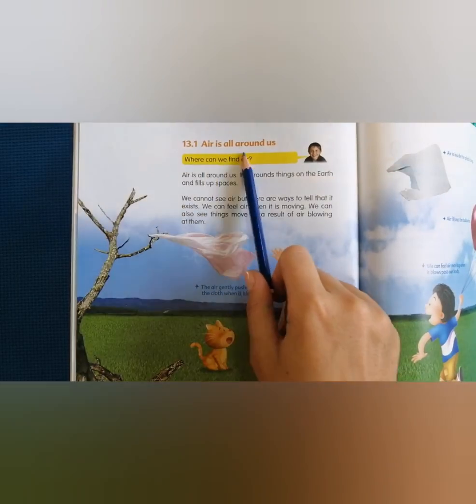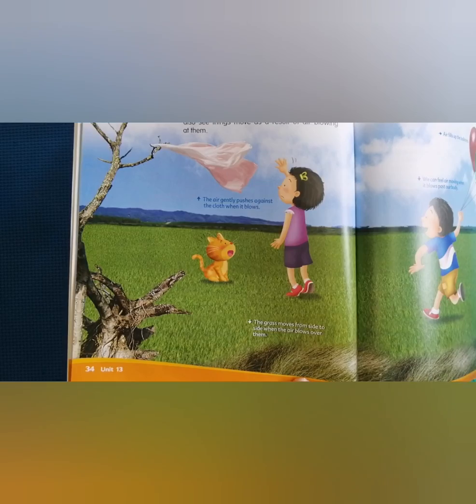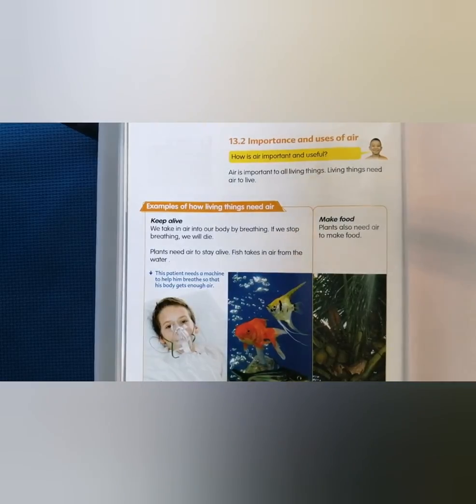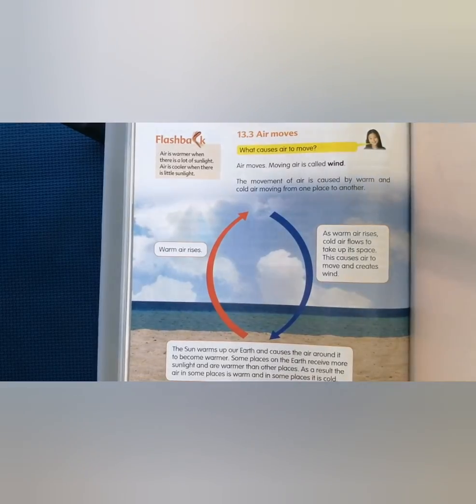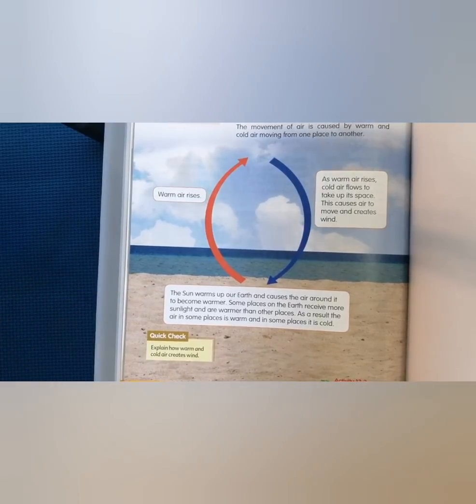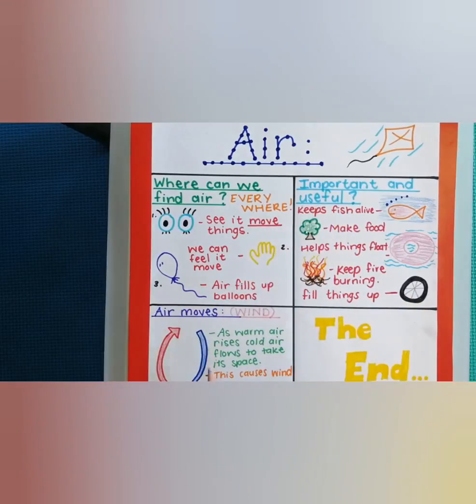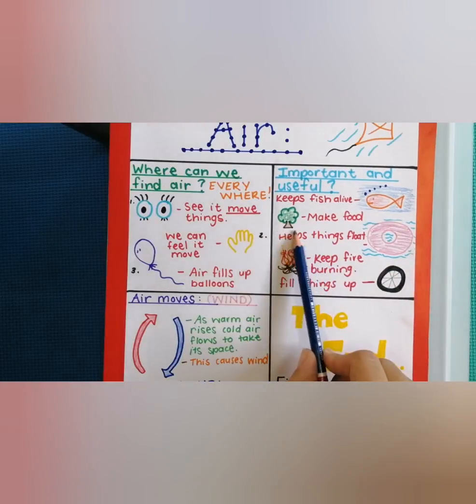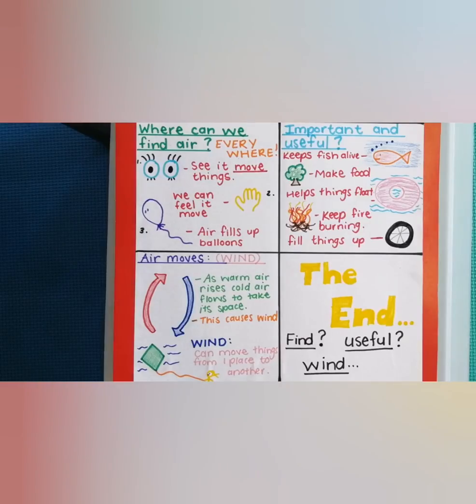Year 3 Science Chapter 13 ( Air)